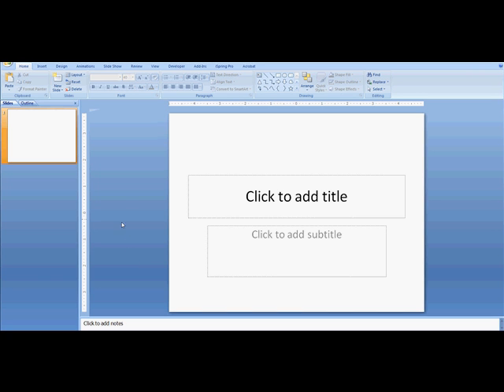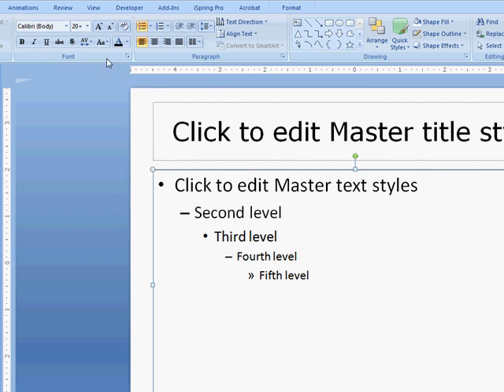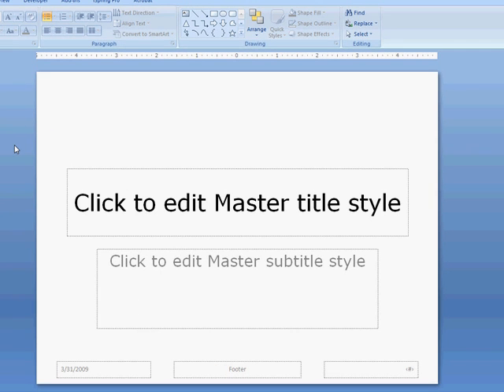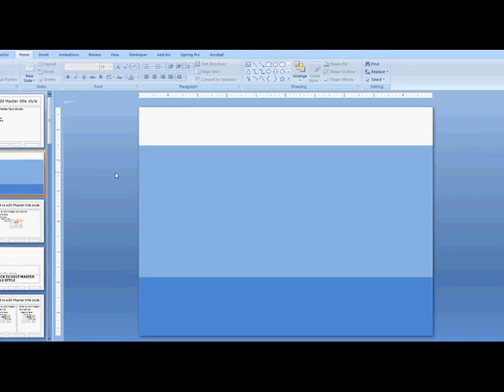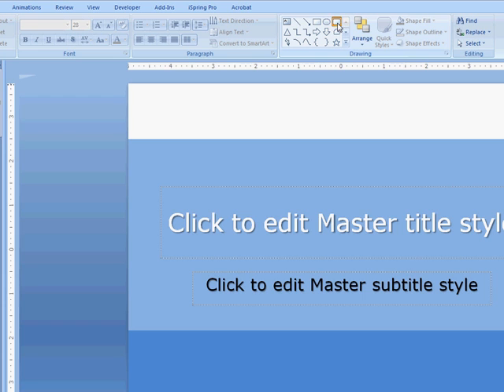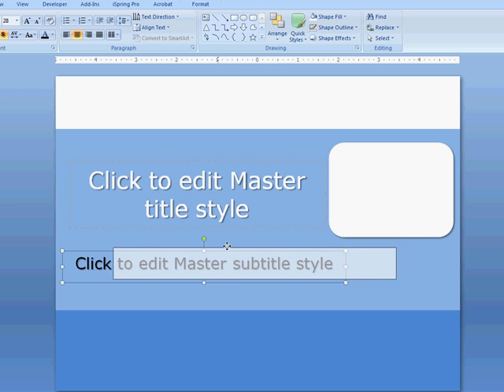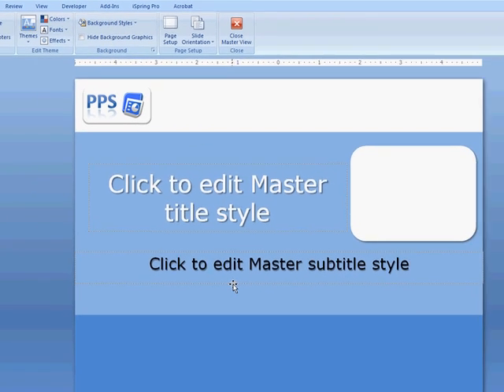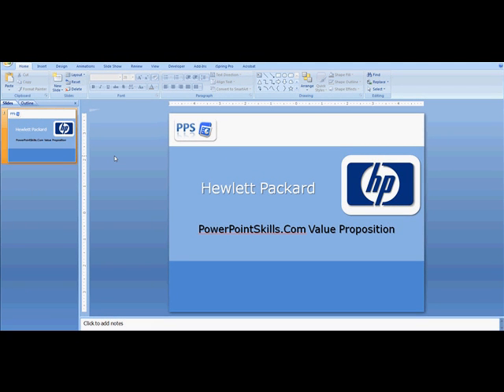PowerPoint Skills - Template Master Class Part 2 of 3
PowerPoint Skills Template Master Class.  Part 2 of 3 - PowerPoint tutorial covering the concepts of templates in PowerPoint followed by a live demonstration of how to build your own templates. Covers the design and build of a Front Page and Normal page templates.  Great for improving professional presentation skills.